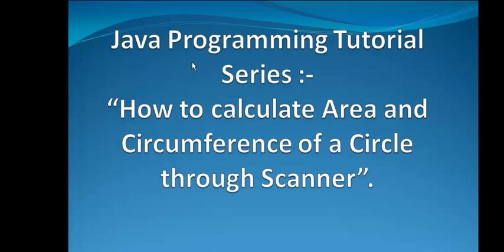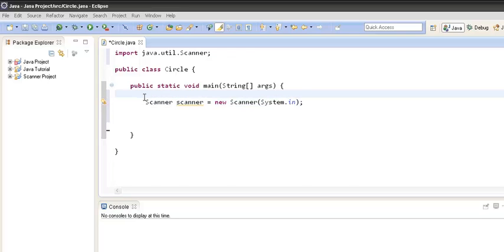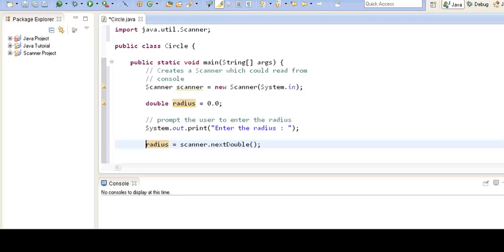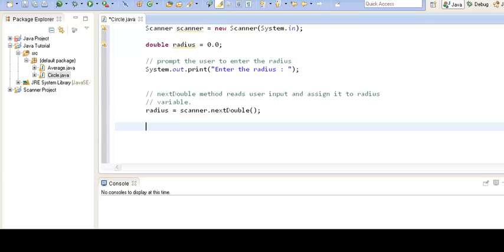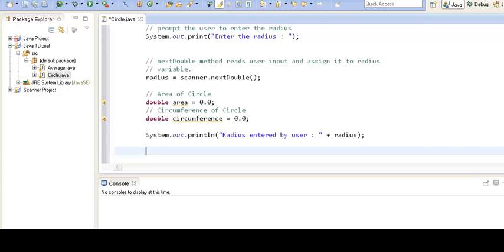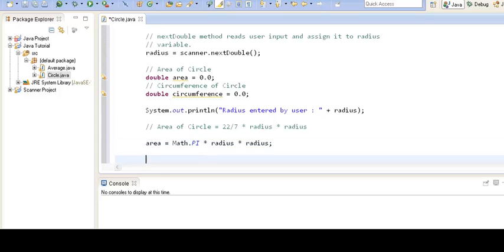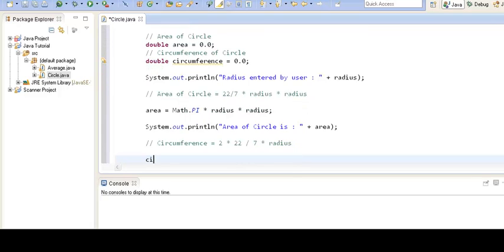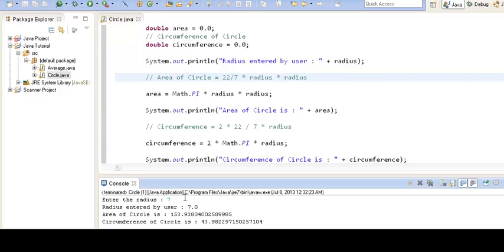Area and Circumference of the Circle in Java through Scanner.